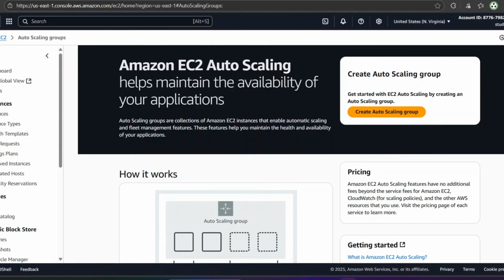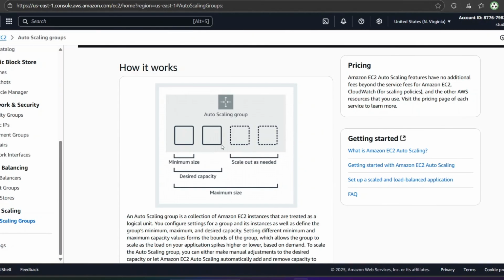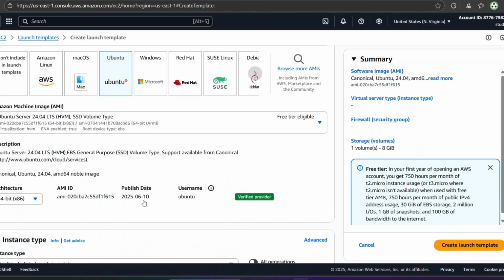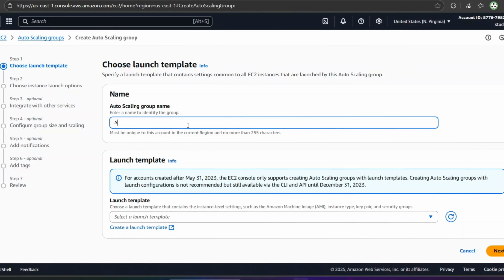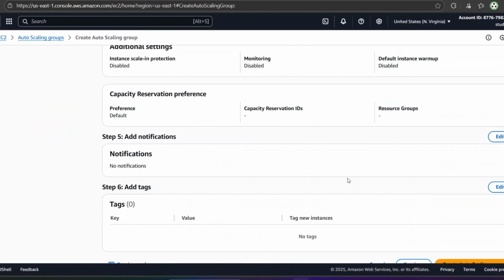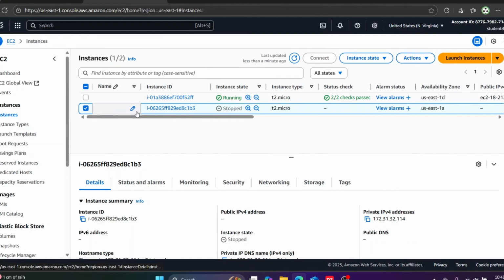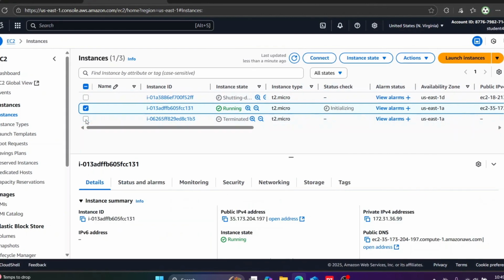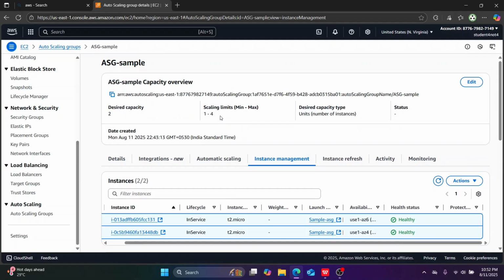How to Set Up Auto Scaling for EC2 Instances (Complete Guide)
👋 Are you tired of manually adding or removing EC2 instances to meet traffic demands? Want to build a resilient and cost-effective application on AWS? In this step-by-step tutorial, we dive deep into AWS EC2 Auto Scaling!

Learn how to configure your infrastructure to automatically adjust its capacity to maintain steady, predictable performance at the lowest possible cost. We'll go from the basic concepts to a hands-on demonstration, showing you exactly how to set up an Auto Scaling Group that responds to real-time application load.

* What EC2 Auto Scaling is and why it's a game-changer for reliability and cost management.
* How to create a Launch Template (the blueprint for your instances).
* How to configure an Auto Scaling Group (ASG) with minimum, maximum, and desired capacity.
* How to set up a Dynamic Scaling Policy based on CPU Utilization.
* How to test your setup to watch it automatically scale out (add instances) under load.
* How to verify that it scales in (removes instances) to save you money when the load decreases.

Bash file :
#!/bin/bash
apt-get update
apt-get install -Y
service nginx start
echo "this is a  $(hostname)" /var/www/html/index.html